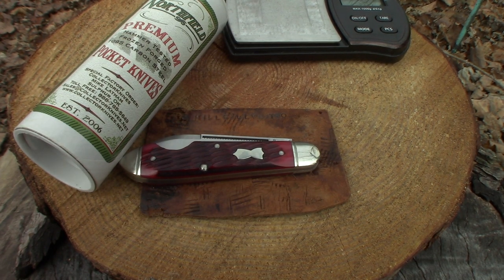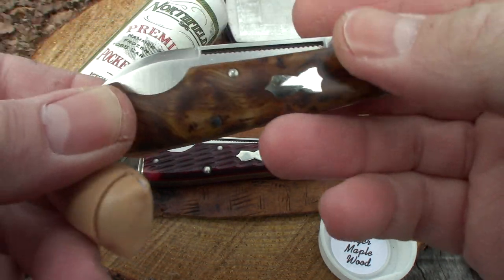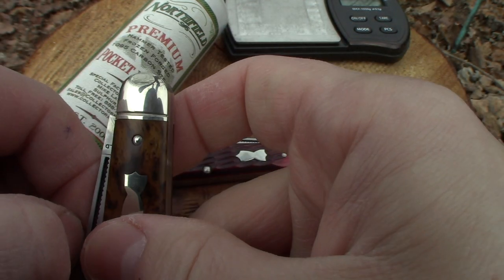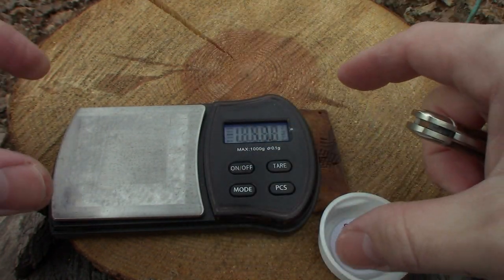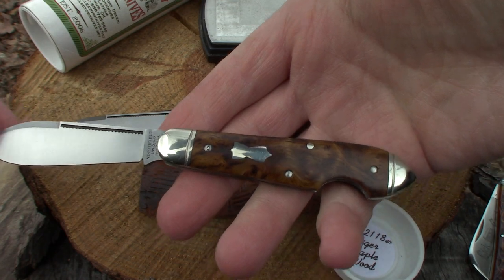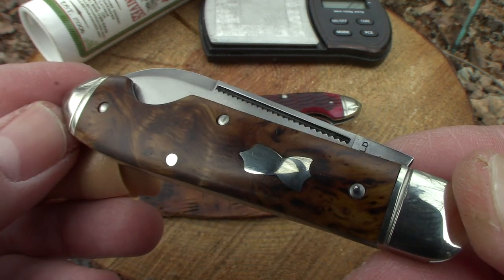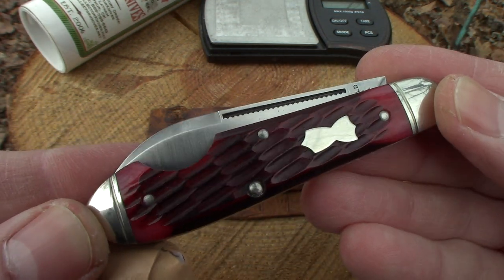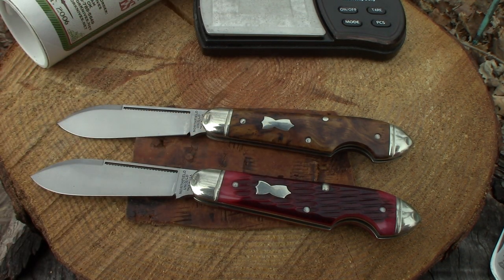TheWalk&Talk #64 | Northfield #85 - Bullet End Jack - Ez Open - Tiger Maple Wood 🐯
Unboxing & Taking a look at the 2018 production Northfield #85 Bullet End Jack in beautiful Tiger Maple Wood. Some of the best looking wood scales I've seen in quite awhile. 👍👊

🔴 Episode #63 - Northfield #85 Blood Red Jigged Bone ⤵️

Specs

Length: 6.50" (OAL)
Closed : 3.75"
Cutting Edge: 2.50"
weight: 59.1 grams
Pull: 8ish
Fit & Finish: 8.5 - 9 (Blade off just a hair)

Special Factory Order: Collector Knives